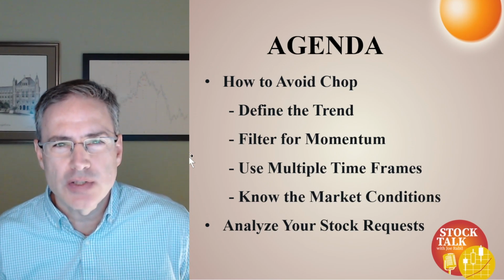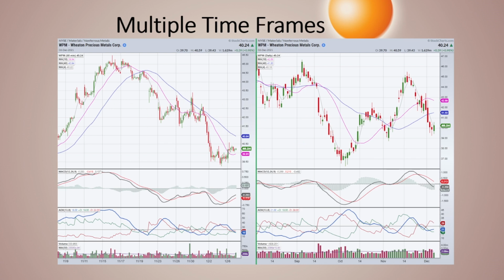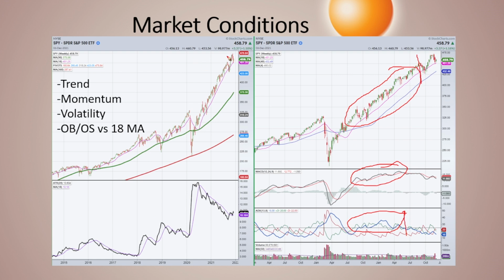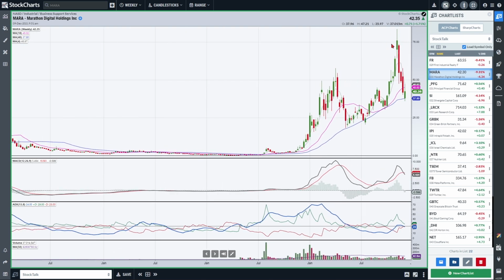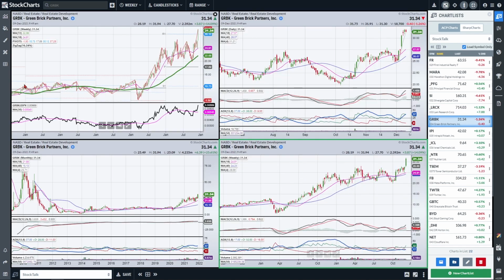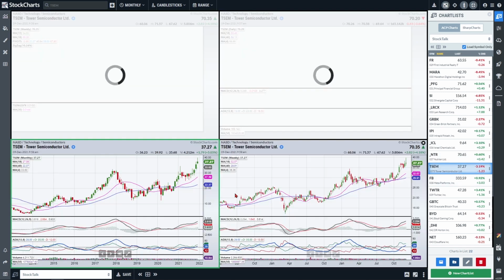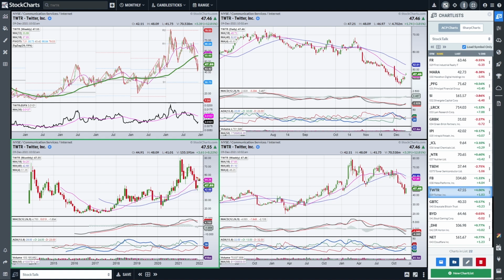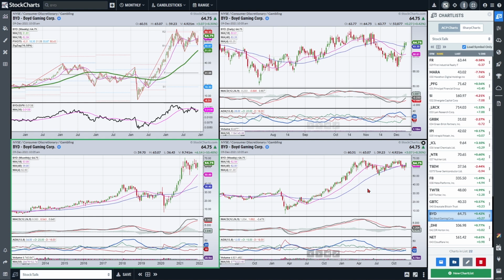How to Avoid Chop In This Market Environment | Joe Rabil | Stock Talk (12.09.21)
Joe discusses ways to avoid being chopped up in a less than desirable market environment.  He explains how he uses the Trend and Momentum of the stock in Multiple Time Frames to help reduce the number of trades taken when the opportunities are not as good.  He also discusses the market conditions that are better suited for trading as well.  He then analyzes the stock requests that came through this week.

00:00 - Intro
02:38 - Lesson: Trend and Momentum
05:42 - Multiple Time Frames
06:50 - Market Conditions
08:47 - Stock Requests 1 (FR, MARA, PFG, SI, LRCX, GRBK)
16:04 - Stock Requests 2 (IPI, ICL, NTR, TSEM, FB)
21:42 - Stock Requests 3 (TWTR, GBTC, BYD, DHI)